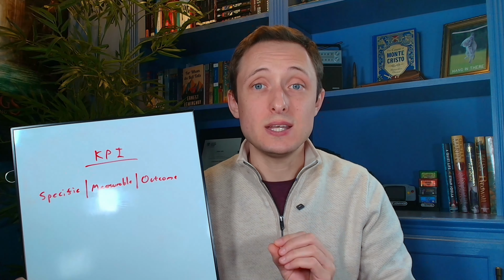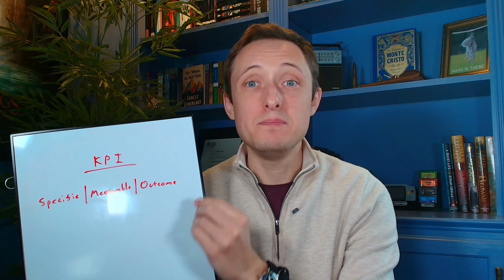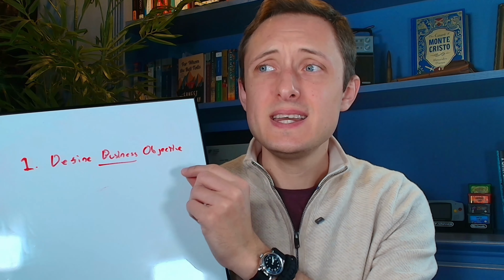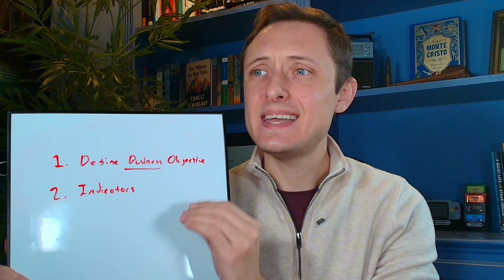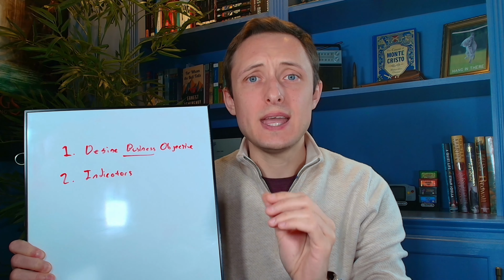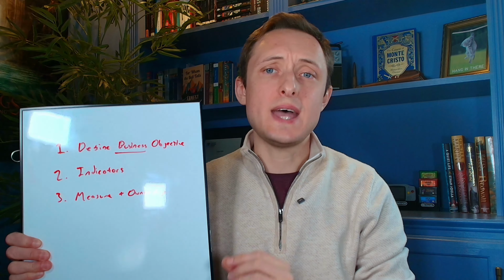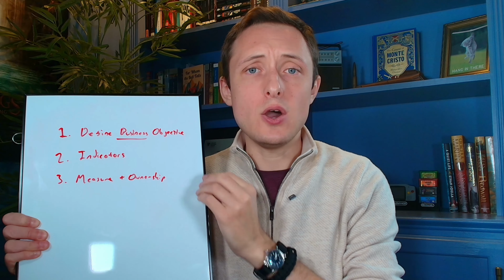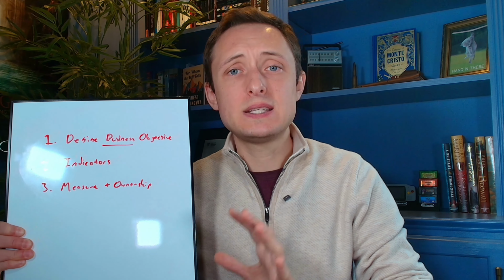Everything You Need To Know About KPIs (Key Performance Indicators)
Let's explore how to use KPIs. If you've wondered what is a KPI, or how to implement KPIs, we'll explore what they are, how to use them, go over some examples of implementation, and some common pitfalls.